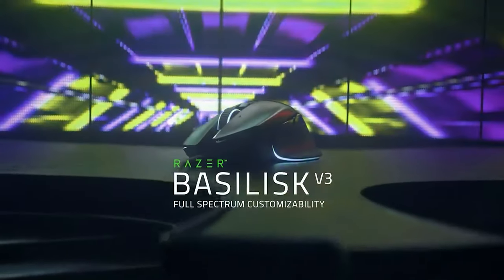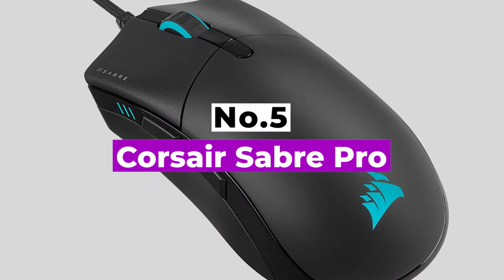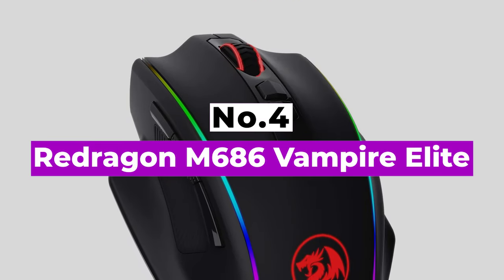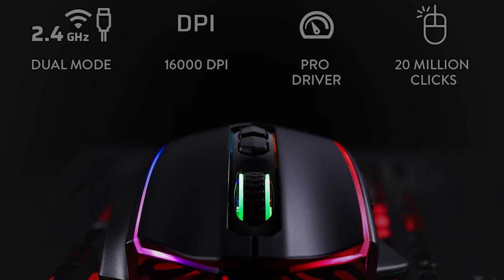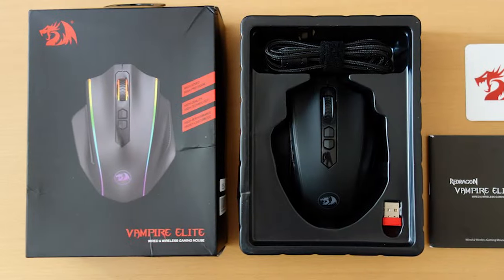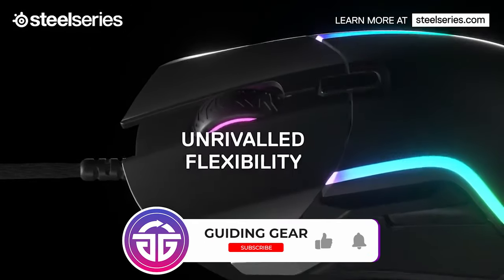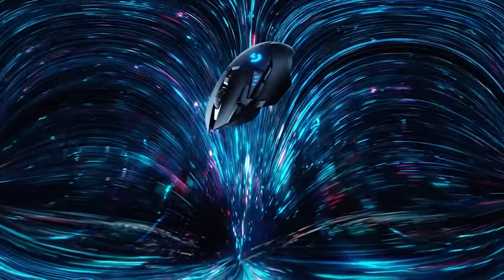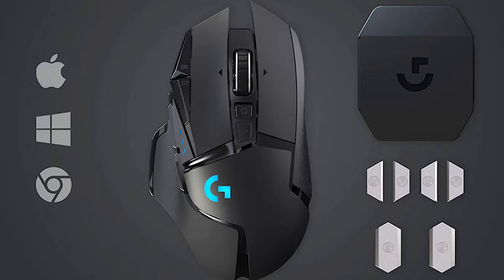Best Gaming Mouse 2023 - The Only 5 You Should Consider Today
► Links to the best gaming mouse 2023 we listed in this video:

► 5. Corsair Sabre Pro
► 4. Redragon M686 Vampire Elite
► 3. SteelSeries Rival 5
► 2. Logitech G502 Lightspeed
► 1. Razer Basilisk V3

Table of Contents:
0:00​​​​ - Intro
0:50​​​​ - Corsair Sabre Pro
1:34​​​ - Redragon M686 Vampire Elite
3:40​​​​ - SteelSeries Rival 5
4:34​​​ - Logitech G502 Lightspeed
5:33​​​​ - Razer Basilisk V3
6:27 - Conclusion

We have just revealed the top 5 Best Gaming Mouse 2023. At 5th place, we have Corsair Sabre Pro, best budget gaming mouse. At 4th place, we have Redragon M686 Vampire Elite, Best Wireless Mouse for Sub-$50 Gaming. At 3rd place we have SteelSeries Rival 5, Best Gaming Mouse. At 2nd place we have Logitech G502 Lightspeed, Best Gaming Mouse Splurge. In the 1st place we have Razer Basilisk V3, Best Lower Mid-Range Gaming Mouse.

Hope you enjoyed my Best Gaming Mouse 2023 Video.